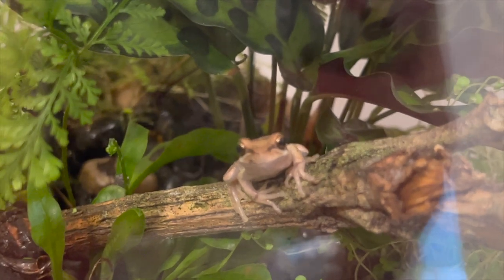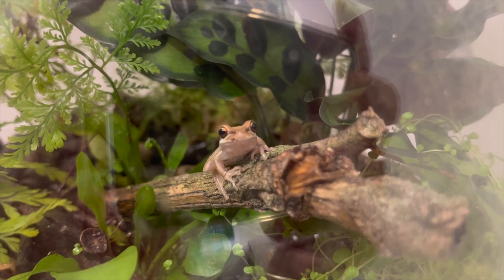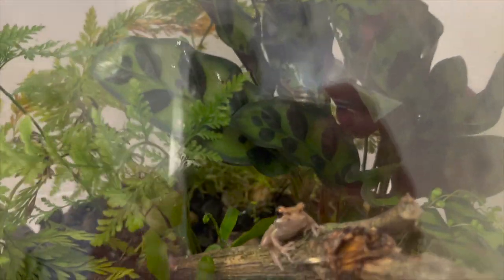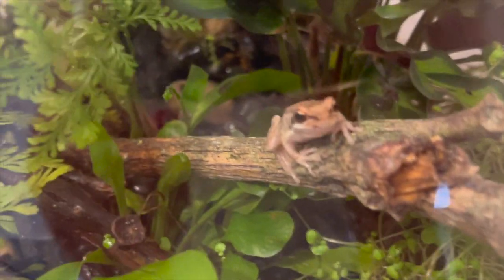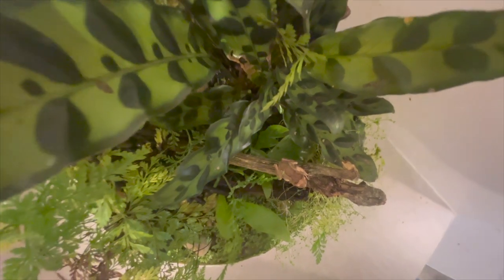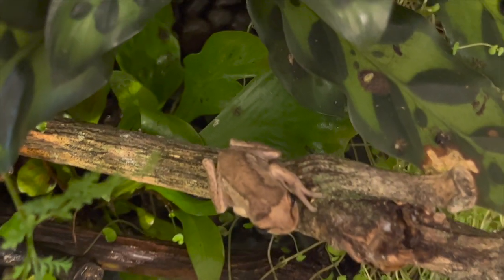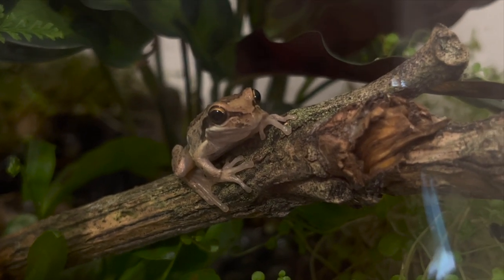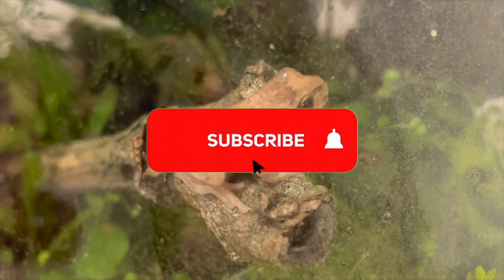Whistling Tree Frog for Beginners!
MILF - Man I love Frogs T-shirt on Amazon! 👇

Whistling Tree Frogs are the only Tree Frogs in New Zealand, and are amazing animals, super cool behaviour, being mainly nocturnal, you can get a glimpse of them during the day, and you will hear their unique chirping throughout New Zealand. No bigger then a finger nail when they are froglets, they are small and fairly easy to look after, and are voracious hunters.

🌐Large Cookie Jar
🌐Zoo Med Desert White Sand
🌐Coarse Terrarium Stone
🌐Exo Terra Forest Moss

Our current Pet Partners with amazing offers! 🦎🐍🐕